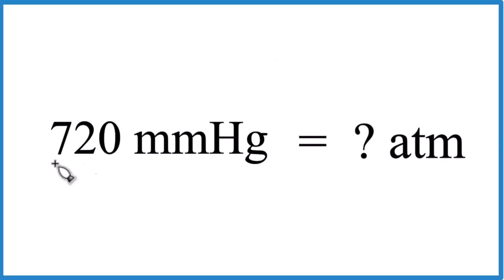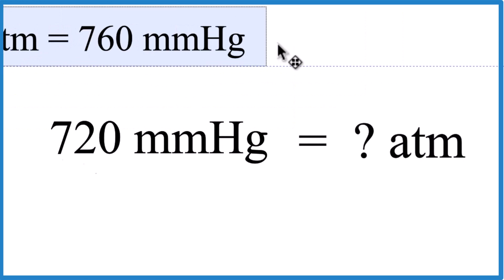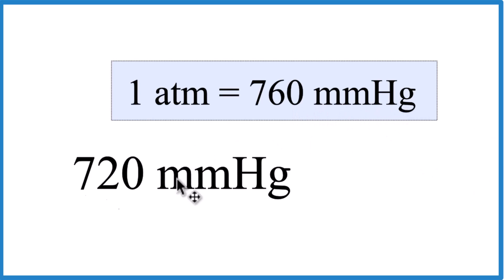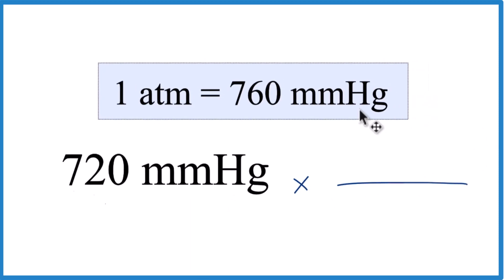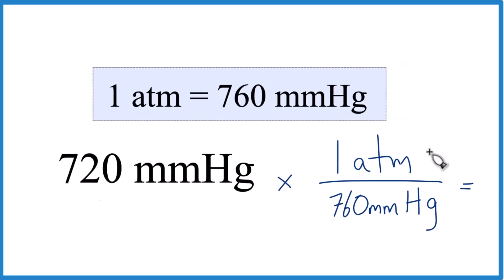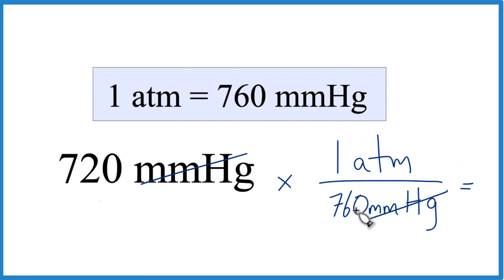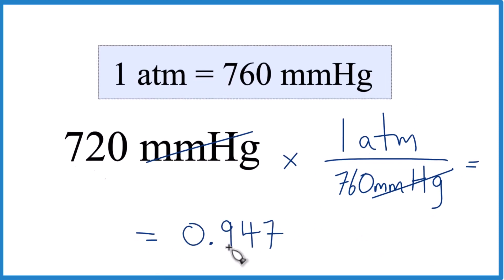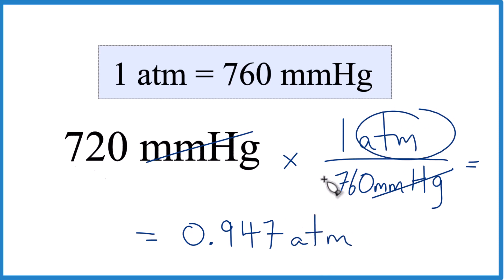Convert 720mmHg to atm.